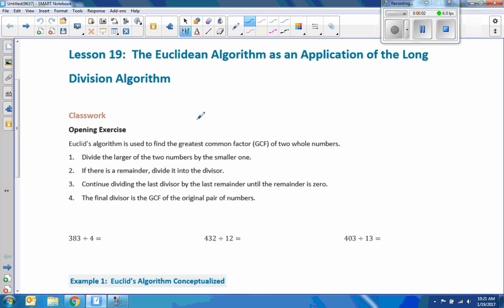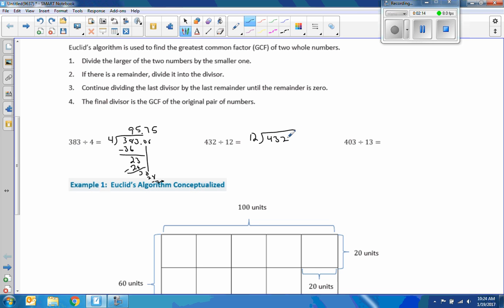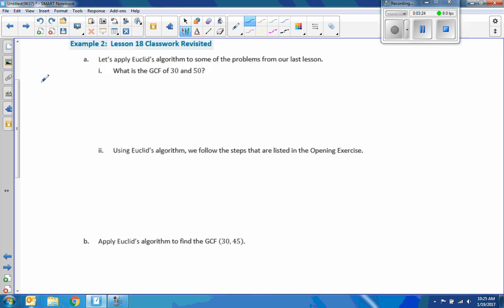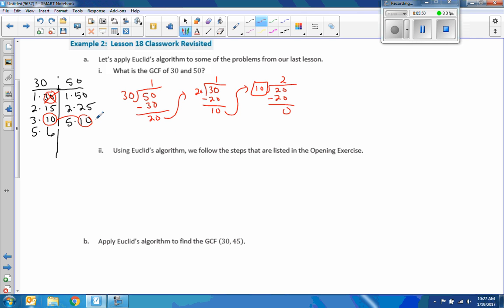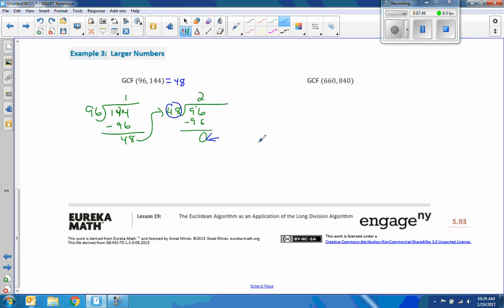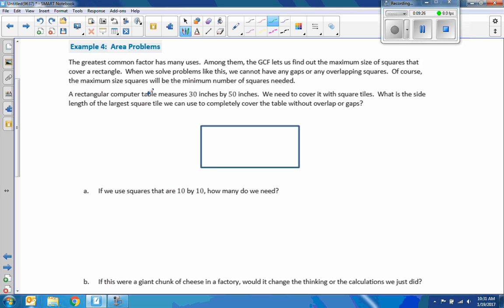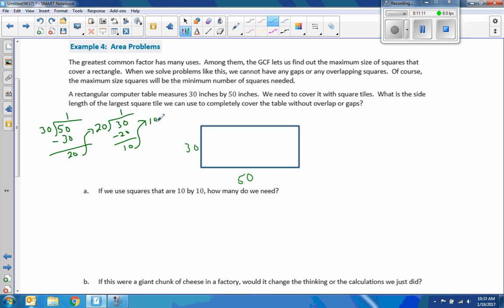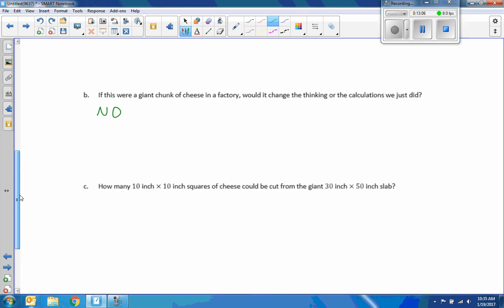Math 6 Module 2 Lesson 19 Video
The Euclidean Algorithm as an Application of  the Long Division Algorithm.